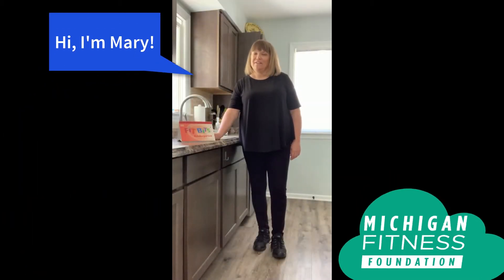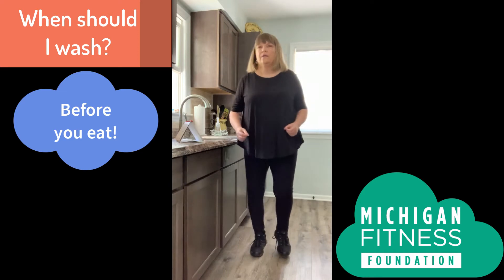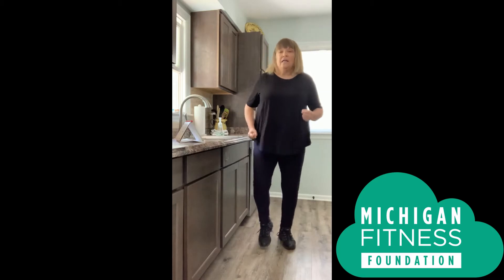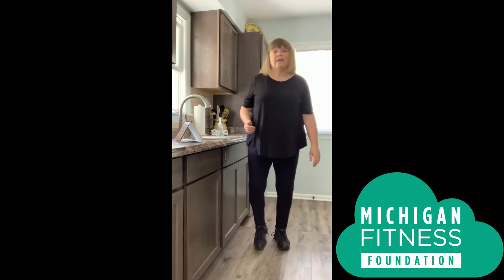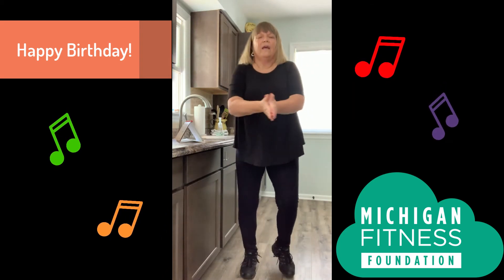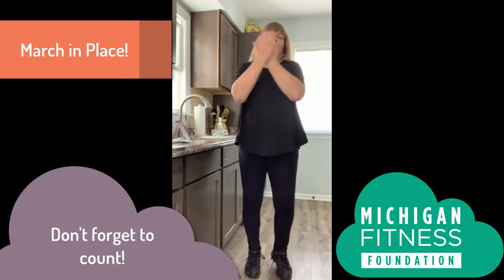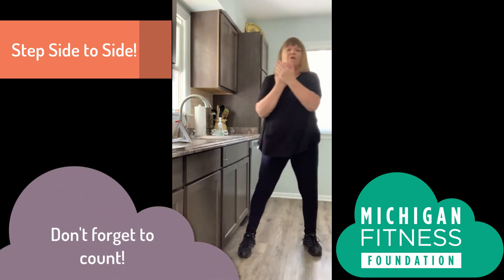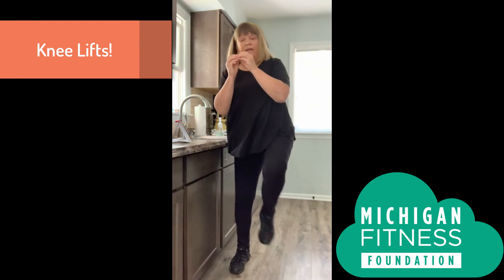20 Second Move About FitBits™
Presented by Mary Moomaw with Michigan Fitness Foundation.